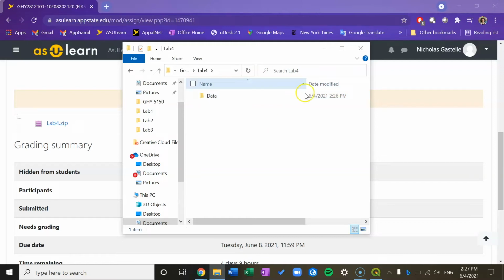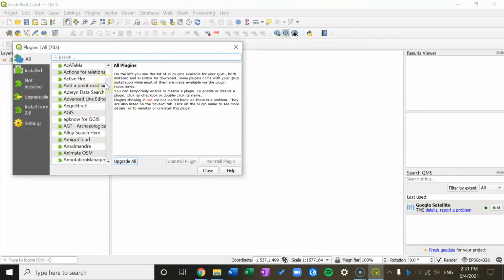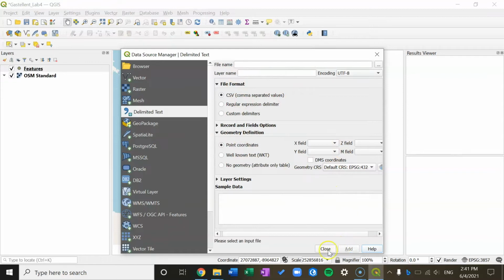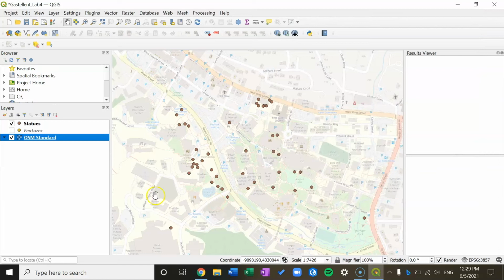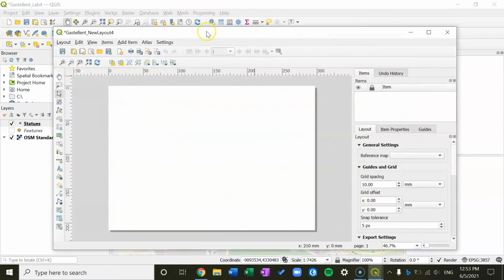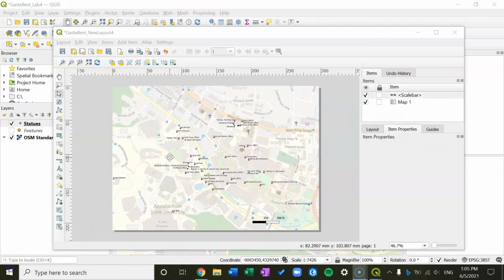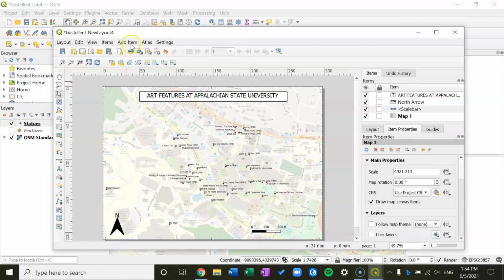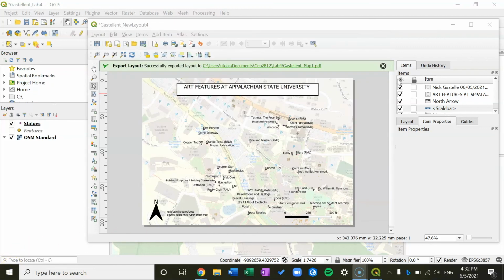Lab 4 Demonstration (Nick Gastelle)